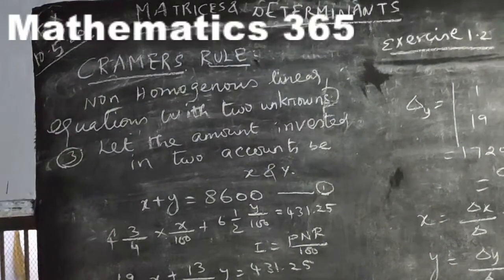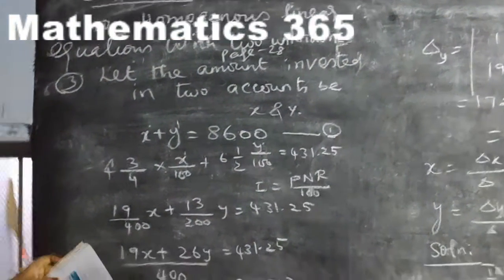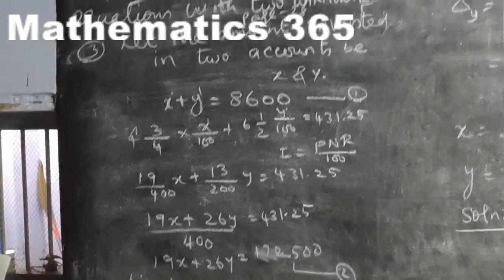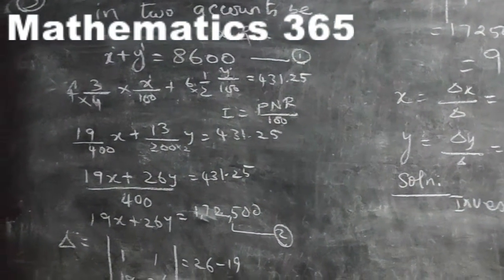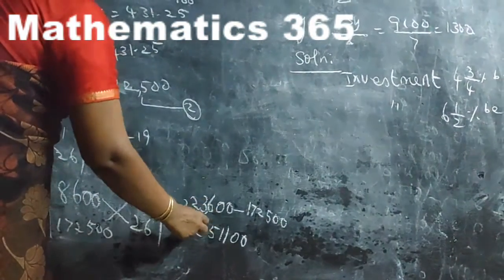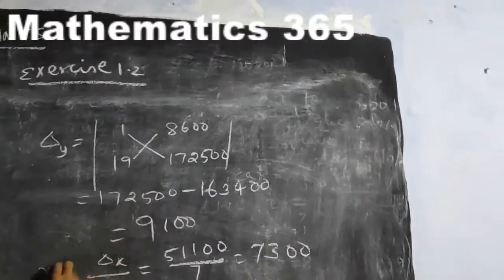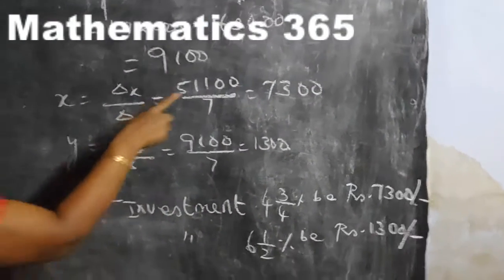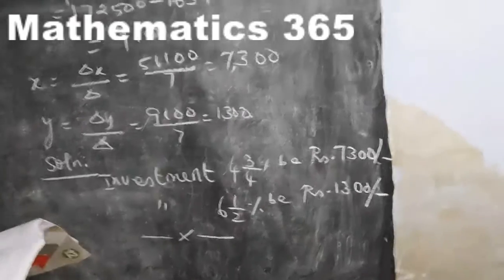Business Maths 12 Chapter 1 Ex 1 2 Part 13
12 Business Maths | Tamil Nadu State Board